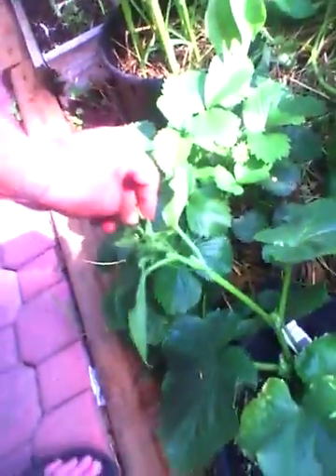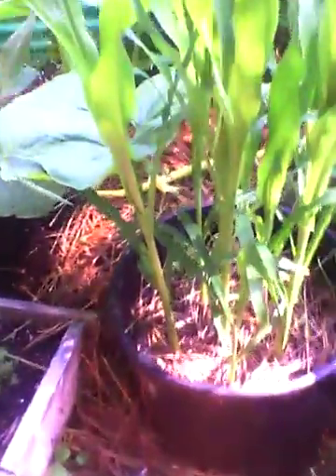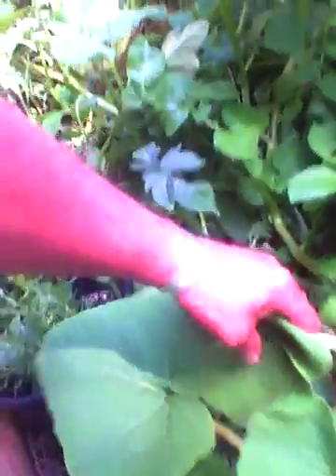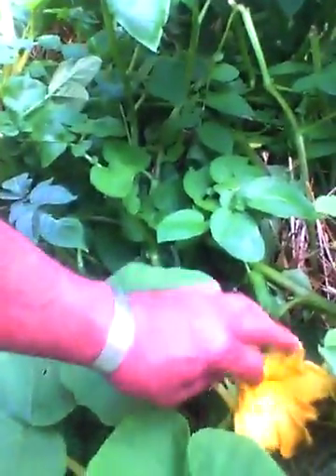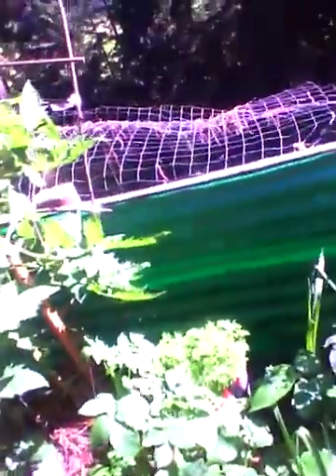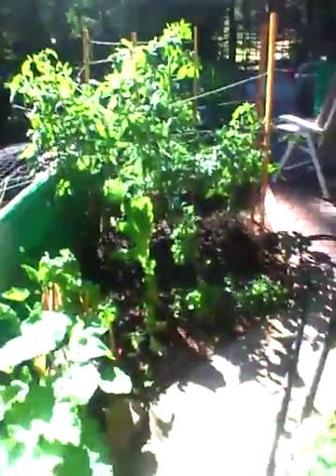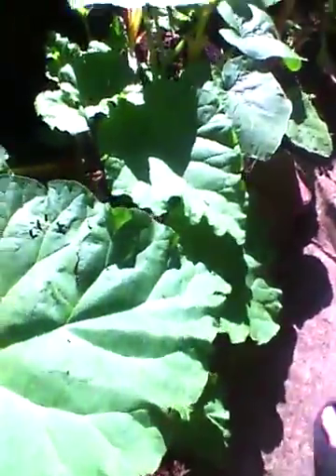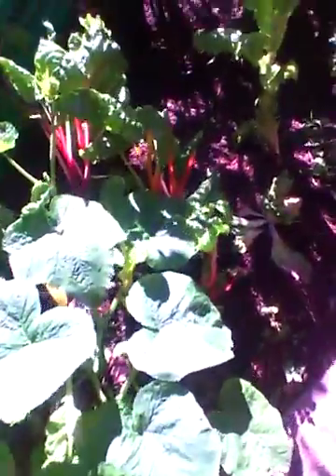"Jungle Johnny"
A garden tour